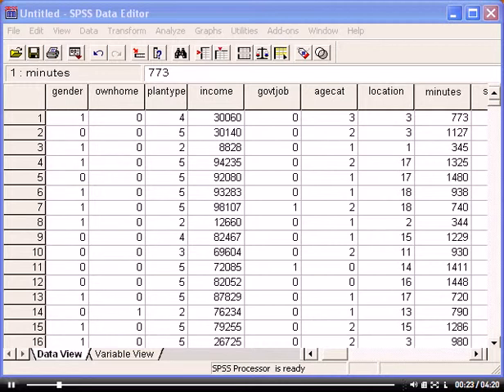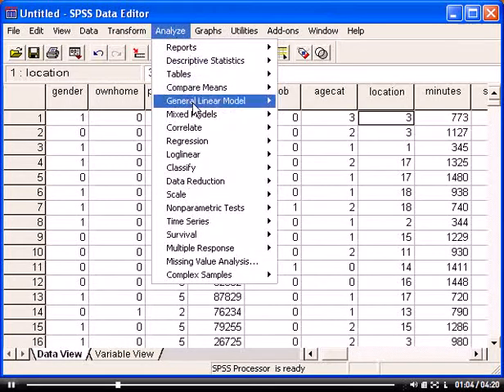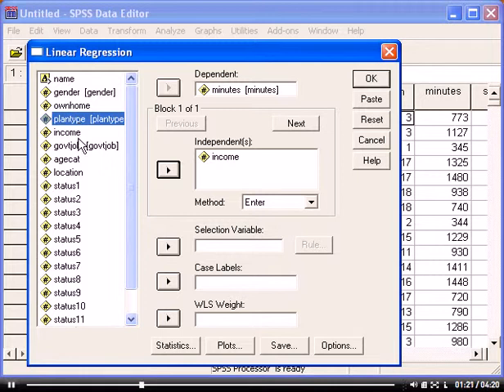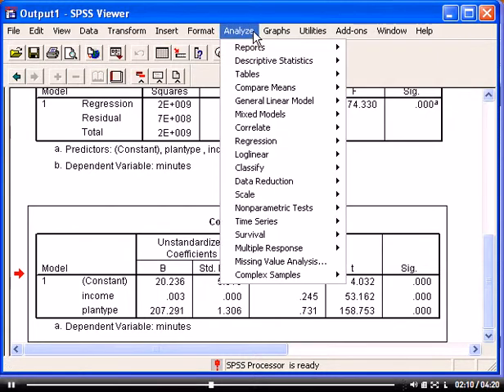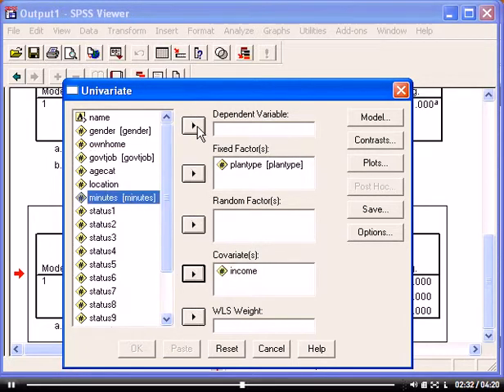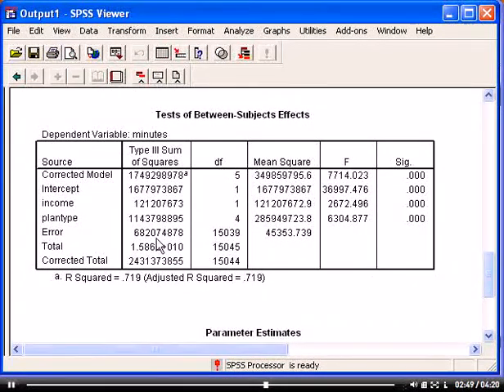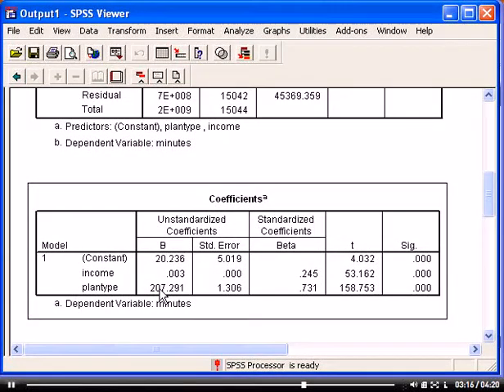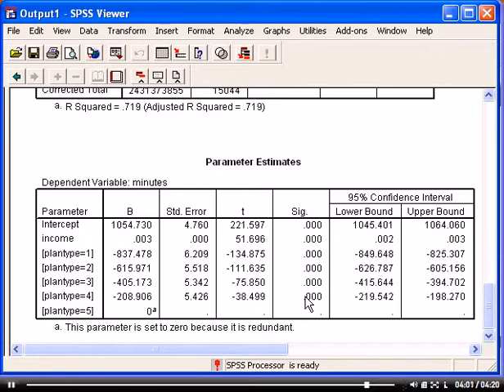GLM vs linear regression